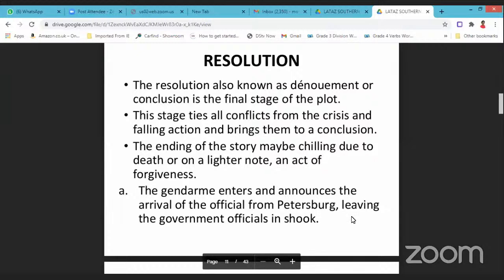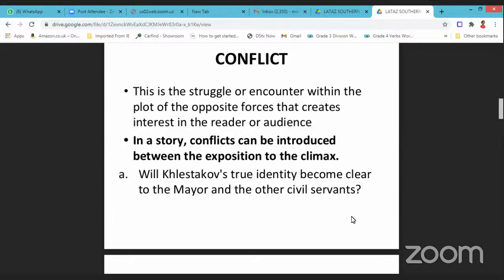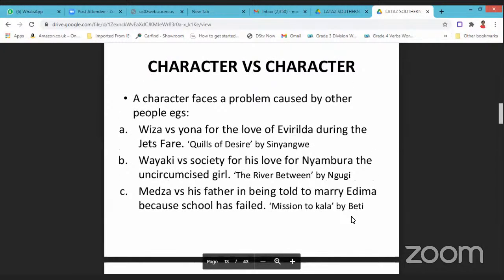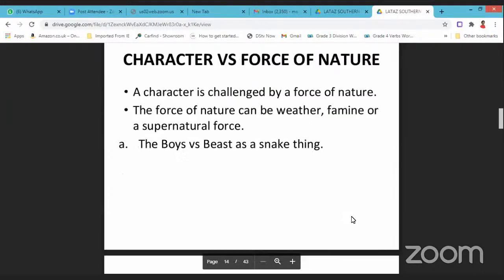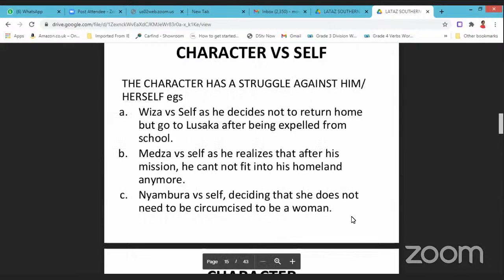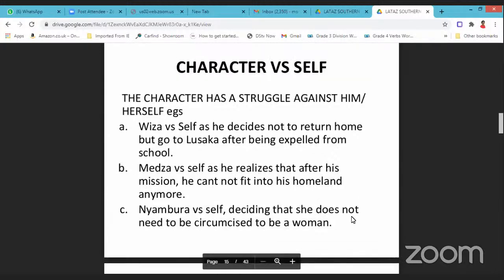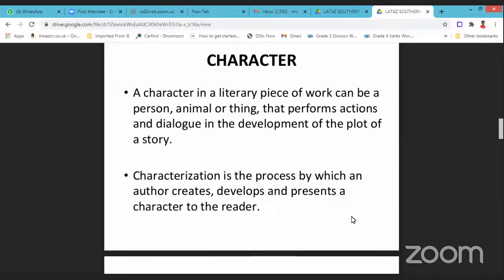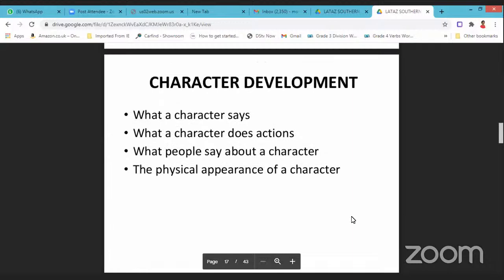LATAZ WEEKLY WEBINAR SERIES